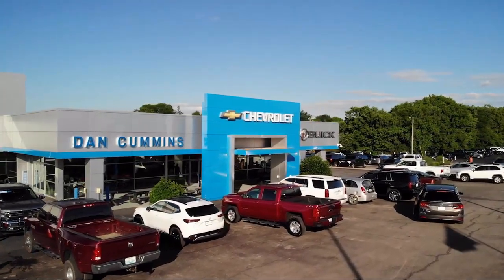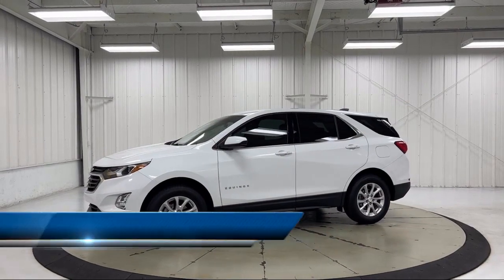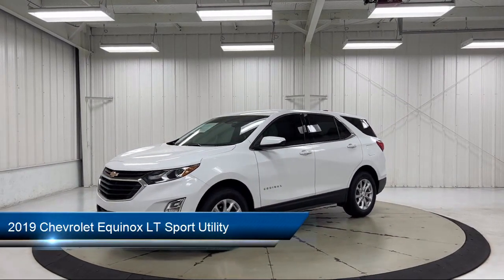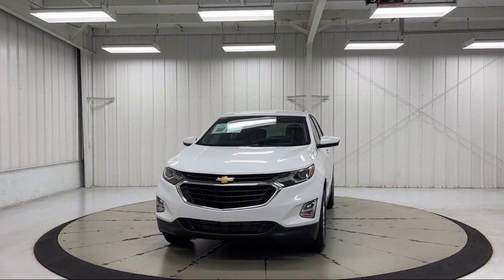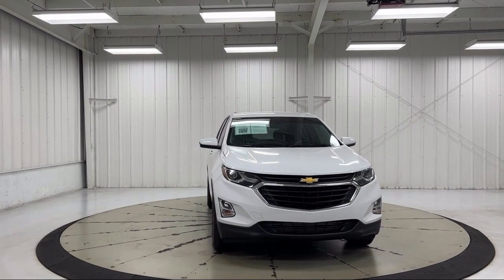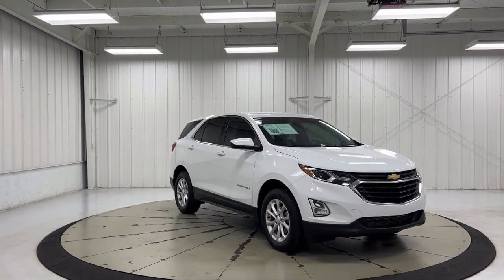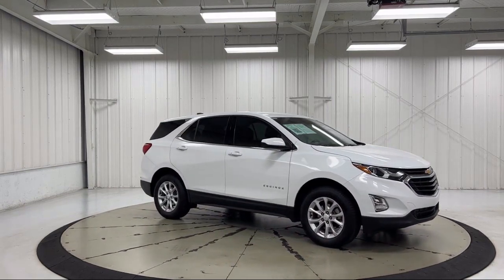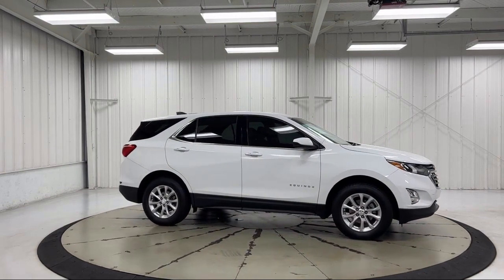2019 Chevrolet Equinox LT Sport Utility Paris Lexington Winchester Nicholasville Louisville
2019 Chevrolet Equinox LT Sport Utility Stock Number: 55214A Vin:3GNAXUEV1KS614604.
1020 M L K Jr Blvd